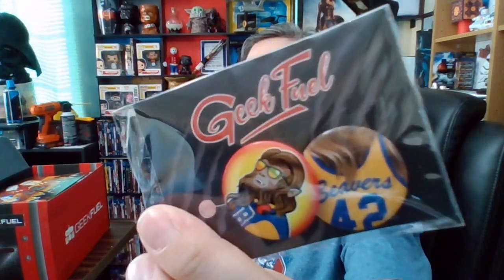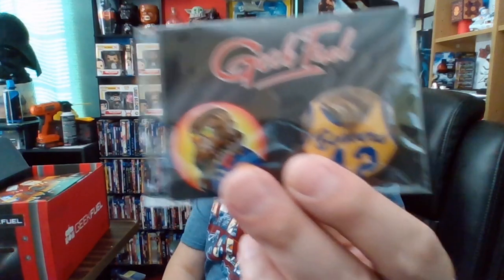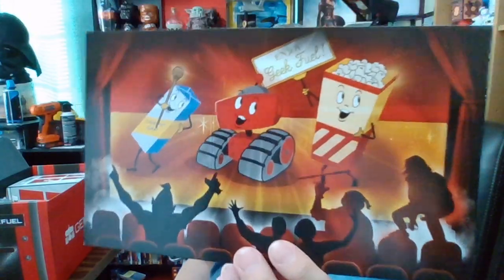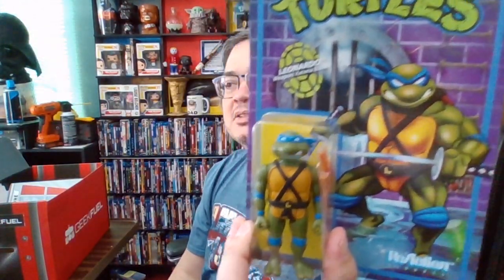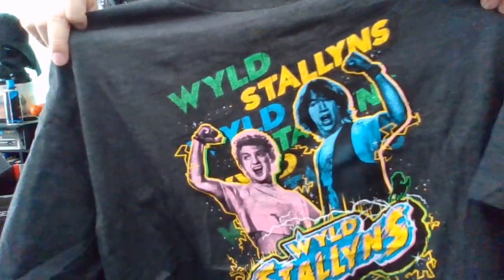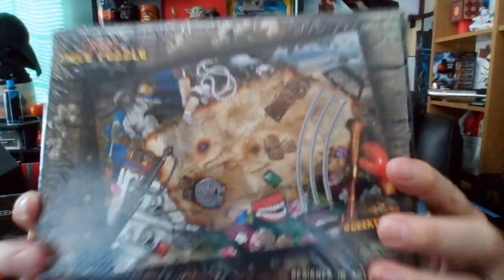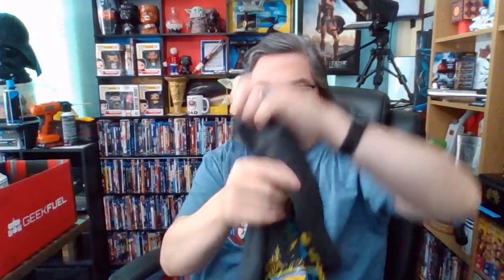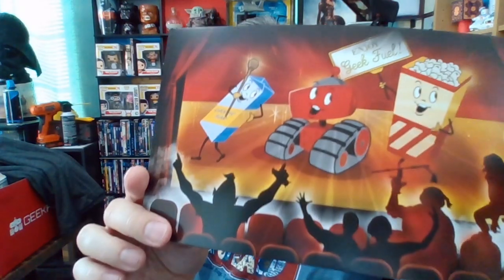Geek Fuel Unboxing | August | Bill and Ted Edition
Some excellent things here!